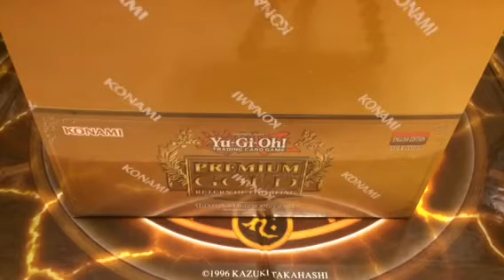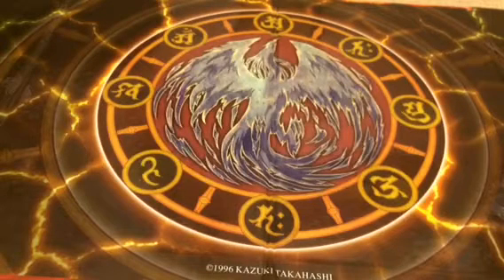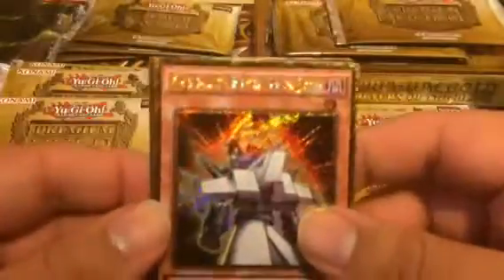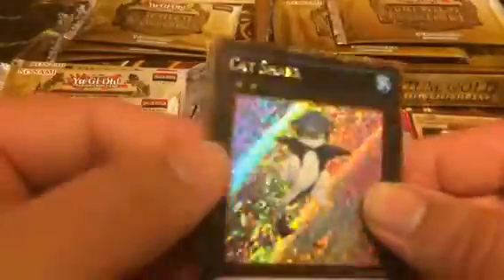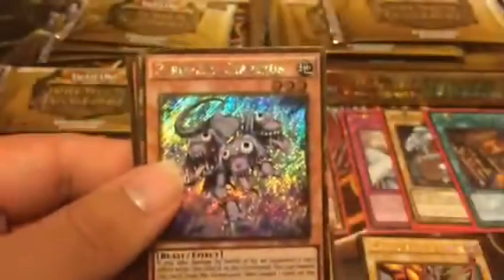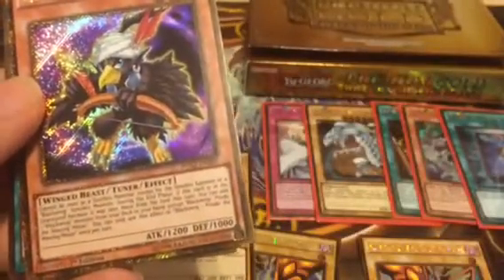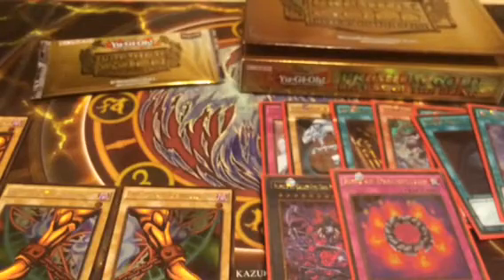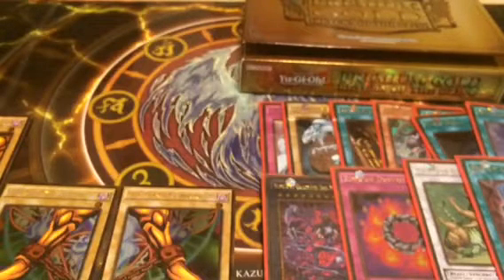Yugioh! Premium Gold 2 Return of the Bling box opening!!!